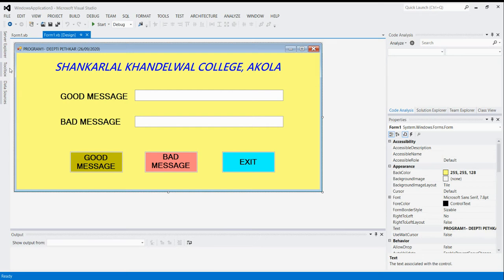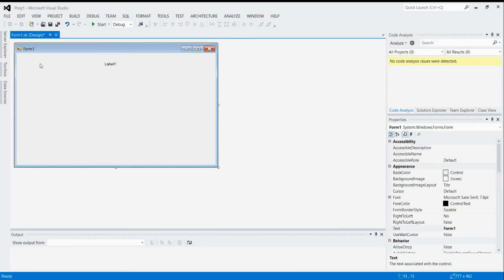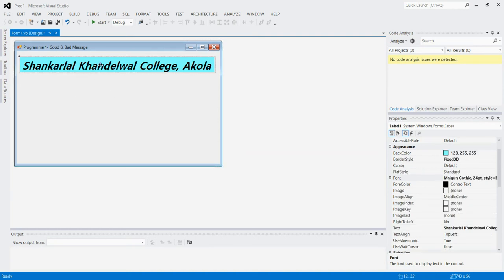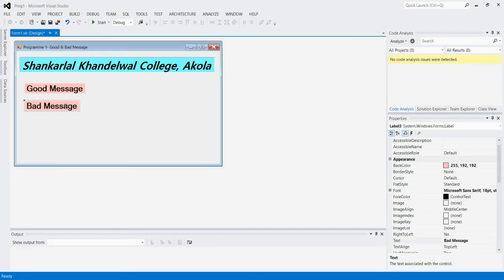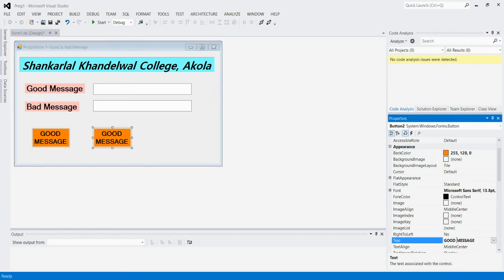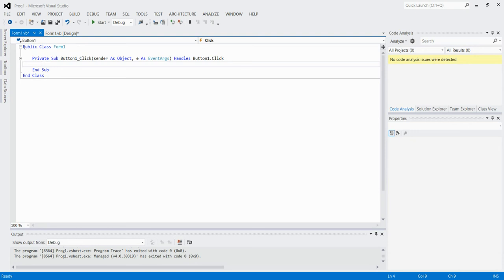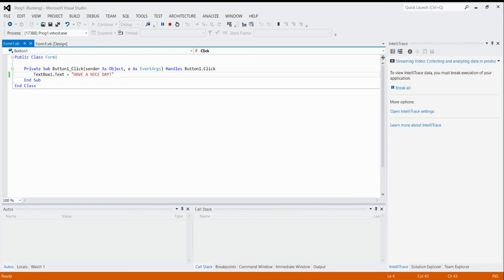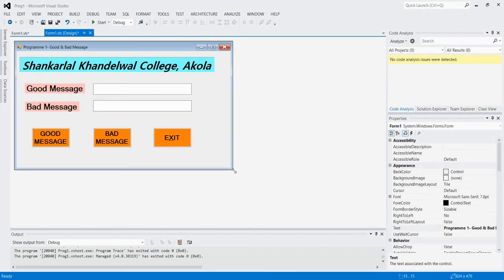Programme on VB.NET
Use of Lable, TextBox and Button Controls